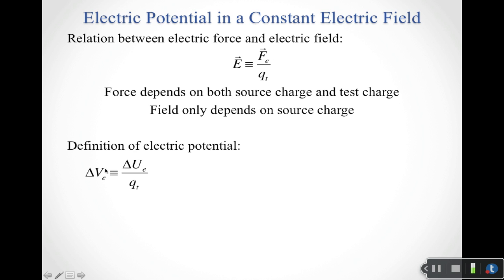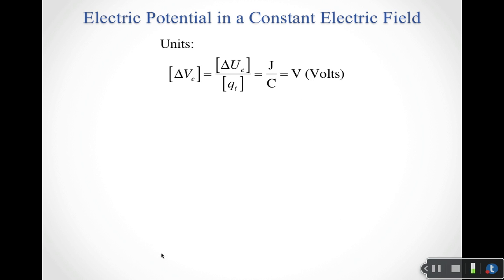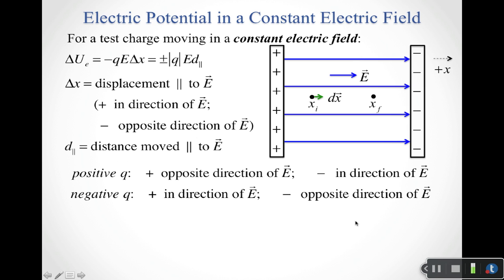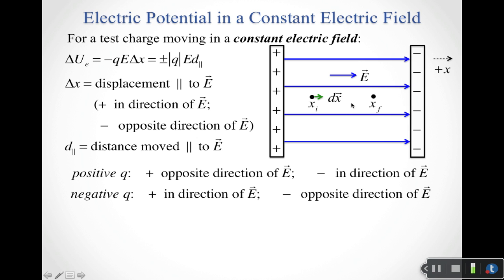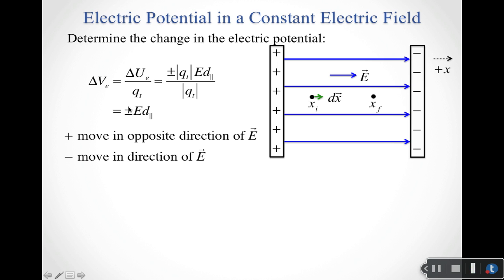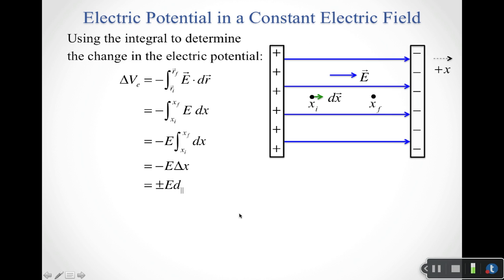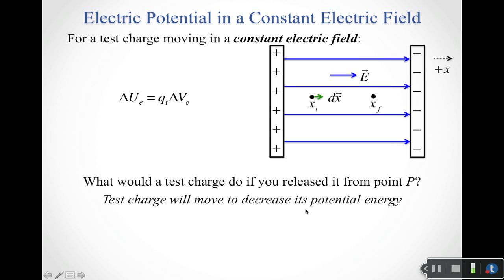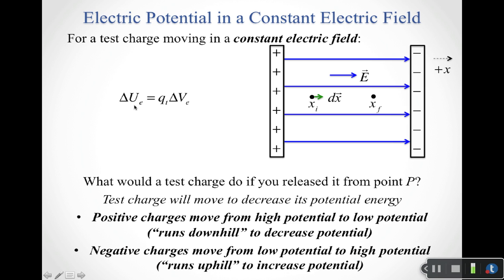Electric potential in a constant electric field